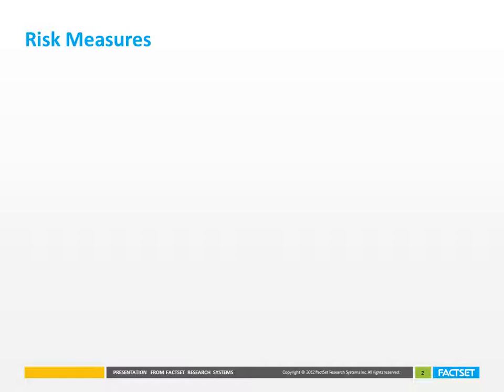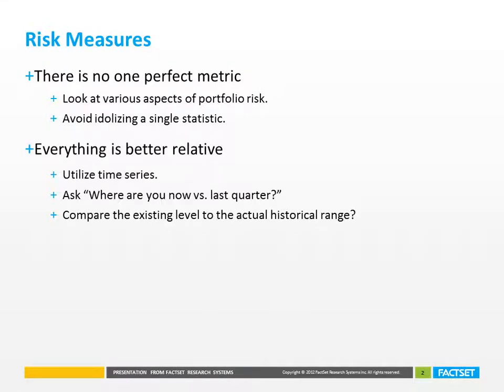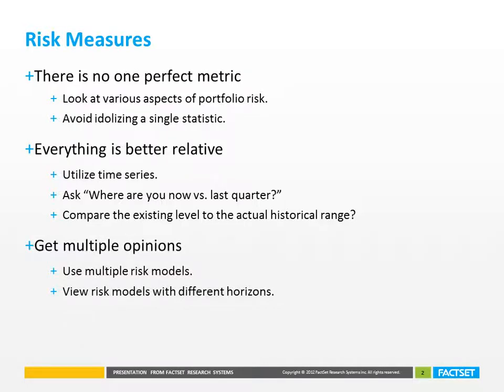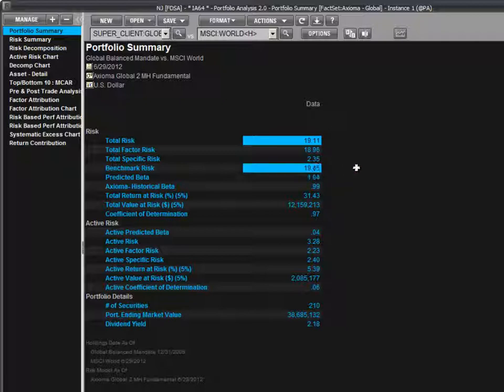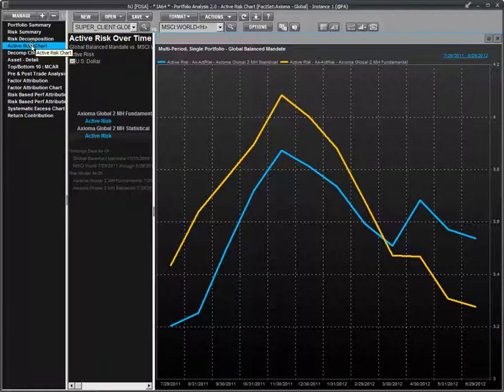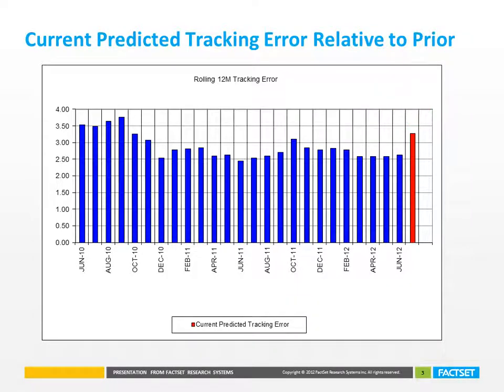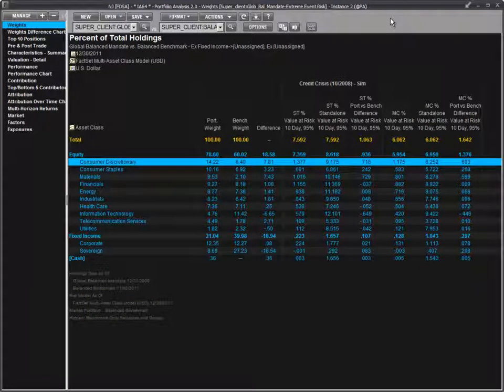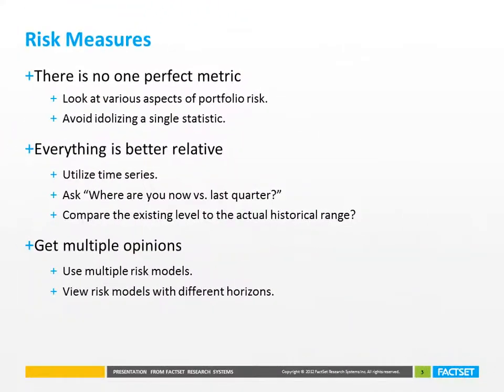FactSet Risk Measures